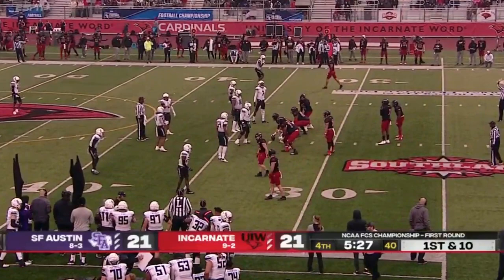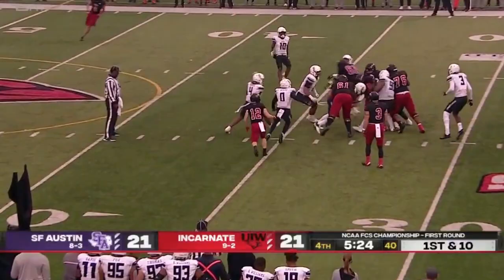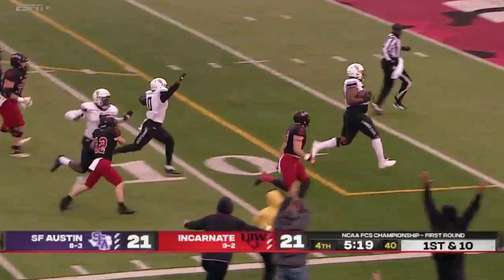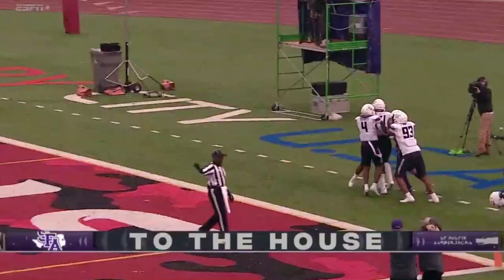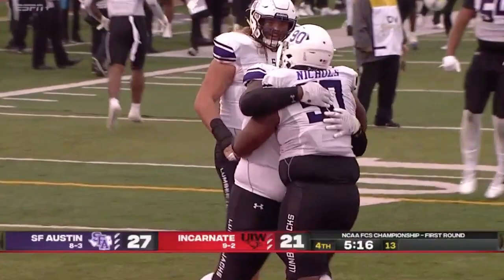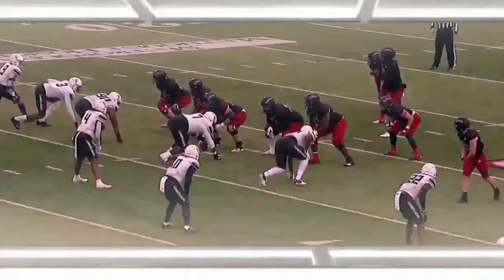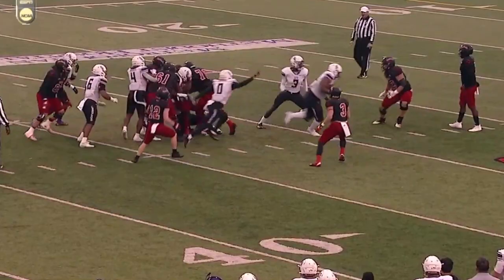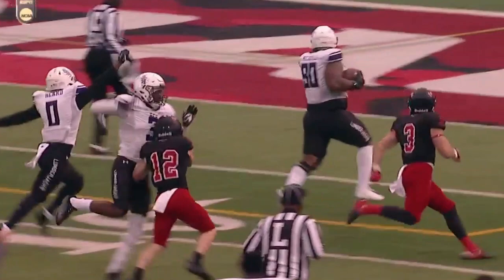307-pound lineman steals ball, outraces everyone to end zone in FCS playoffs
Watch this extraordinary play by DL Rayshad Nichols of Stephen F. Austin in the first round FCS playoff game against Incarnate Word. Nichols stripped the running back and raced for a 32-yard fumble recovery score. Incarnate Word won the game 35-28 in overtime.